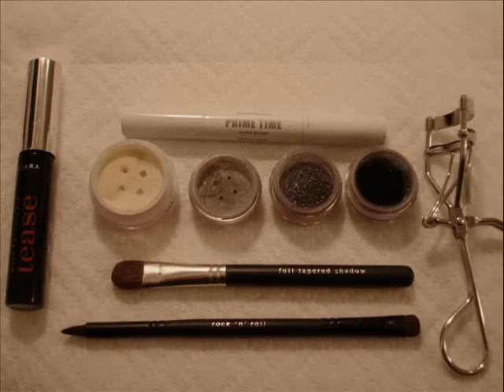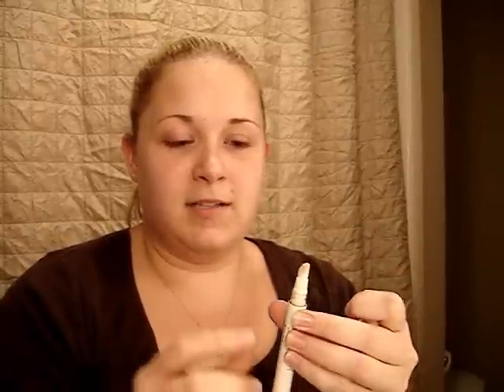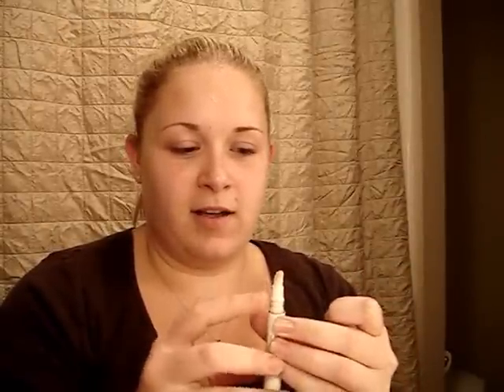Bare Escentuals Tutorials: Rocker Eye - Soft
My first video, go easy on me!

Items used, all BE:
PrimeTime Eye
Opal e/c
1980s e/c
Rock Star e/c
Black Leather l/s
Eyelash Curler
Big Tease Mascara
Rock N' Roll Brush
Full Tapered Shadow Brush